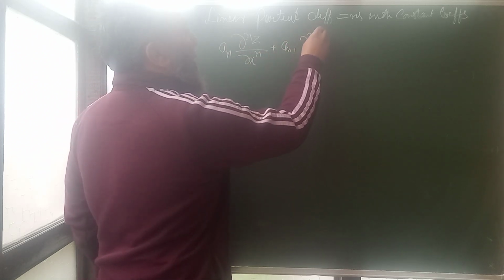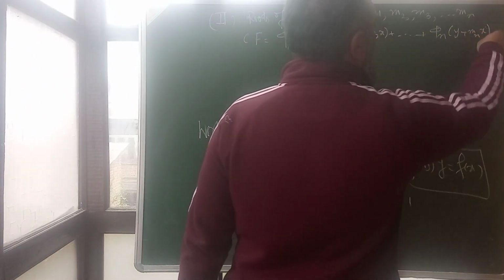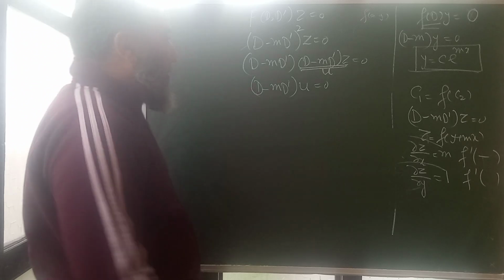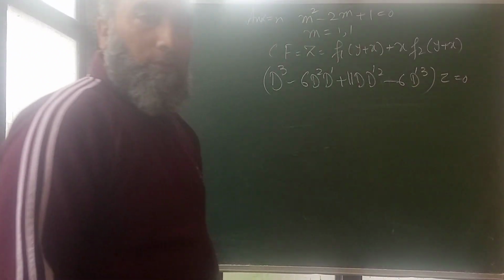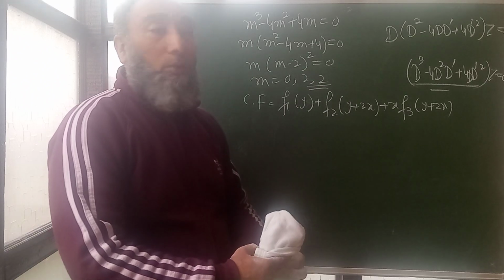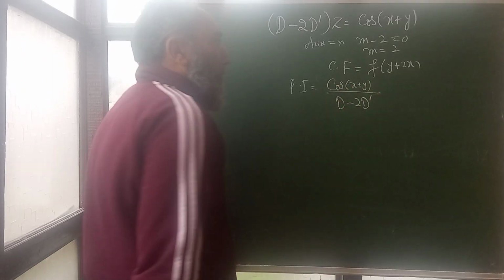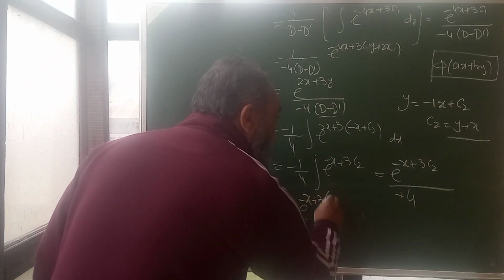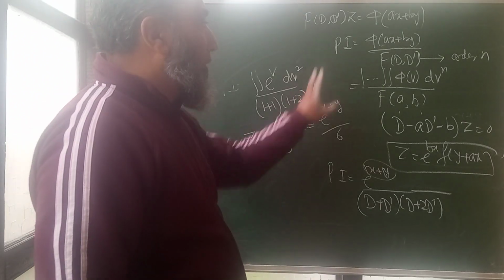L3 - PARTIAL DIFFERENTIAL EQUATION | Homogeneous P.D.E with constant coefficients